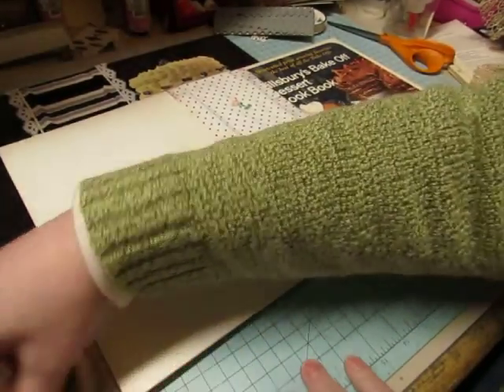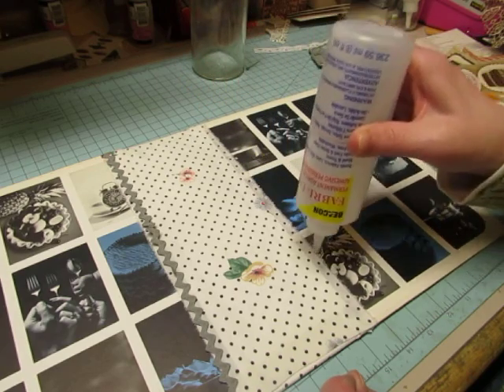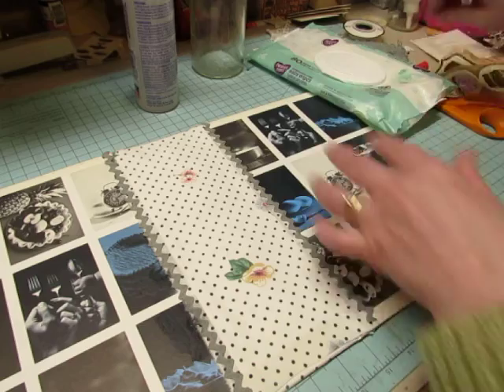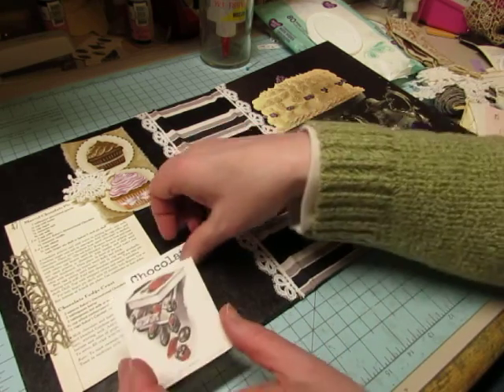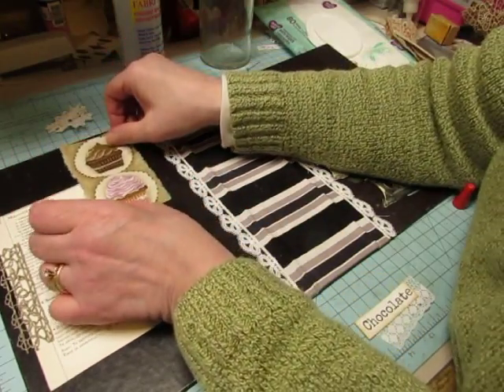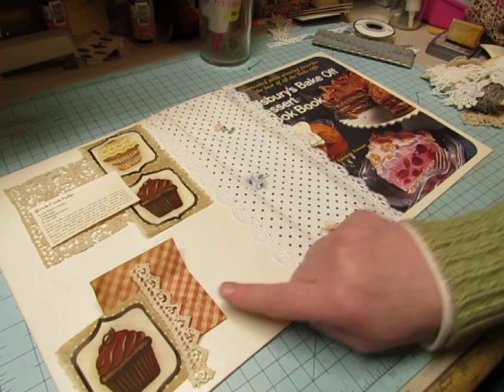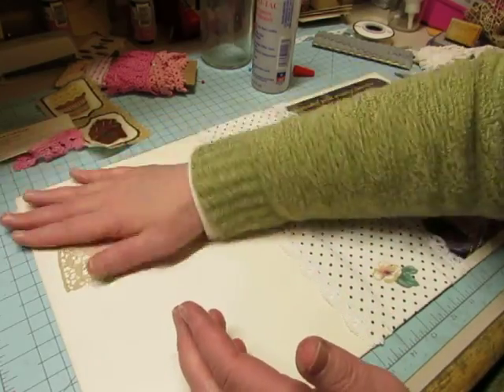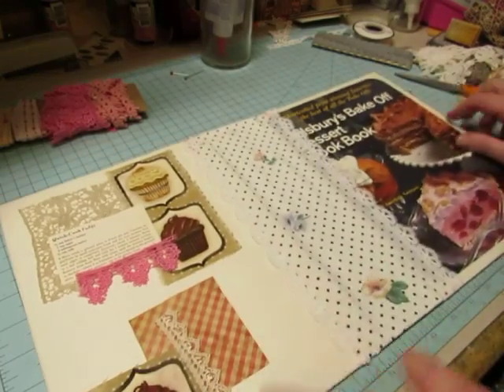Chocolate Journals: Decorating the Covers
I just wanted to add a collage to the plain back covers of these chocolate journals.  I hope you like the way they turned out!